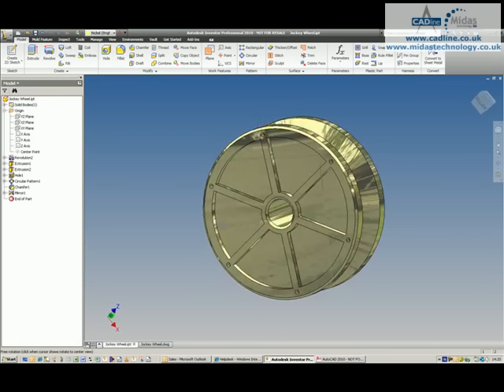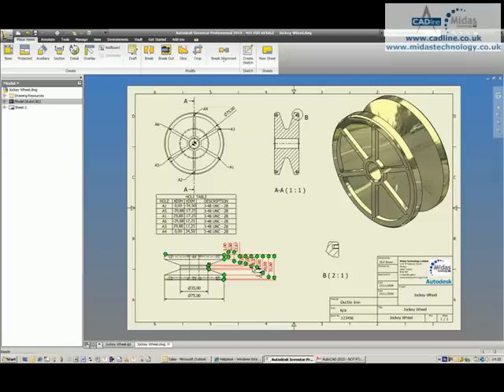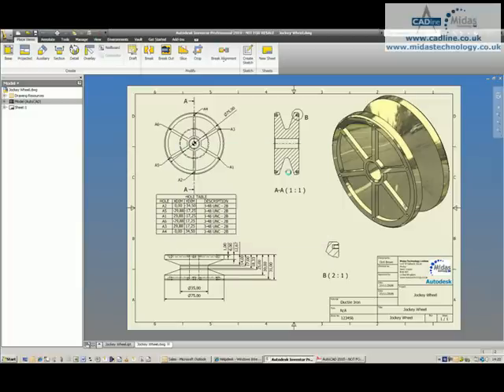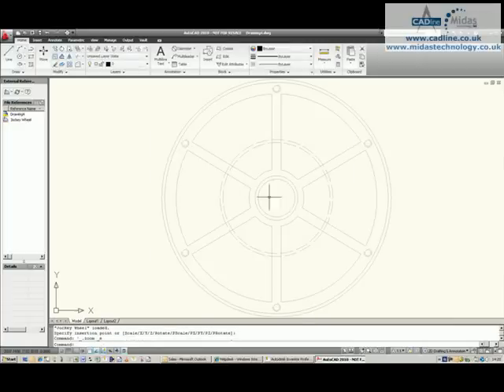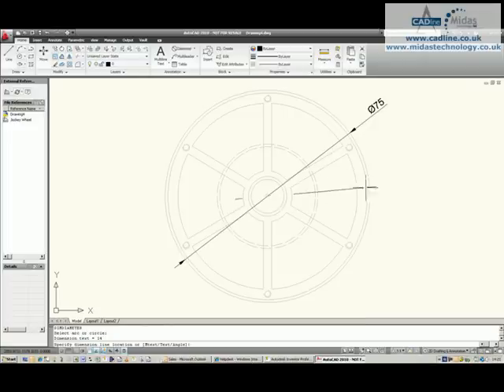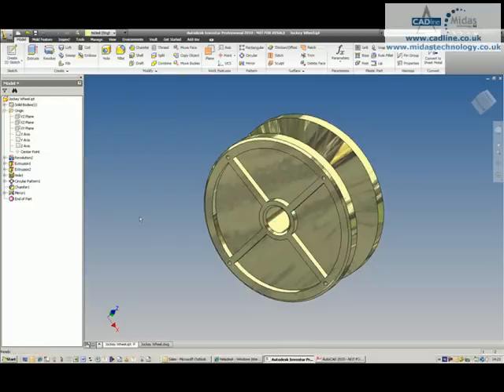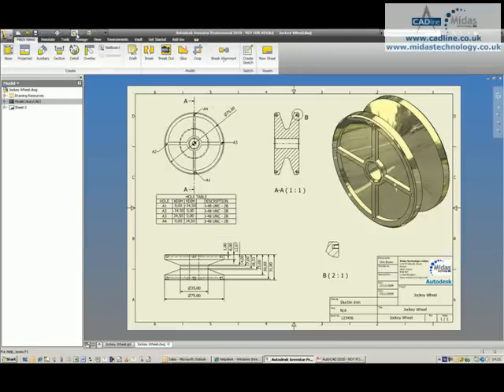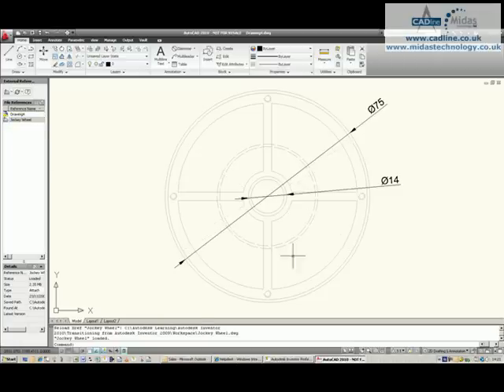Midas Technology - AutoCAD Inventor Suite 2010 - Inventor Model Space in AutoCAD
Midas Technology AutoCAD Inventor Suite 2010 Technical Tip and Trick titled "AIS 015 - Inventor Model Space in AutoCAD".